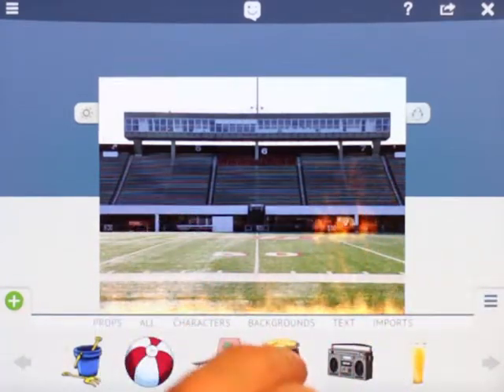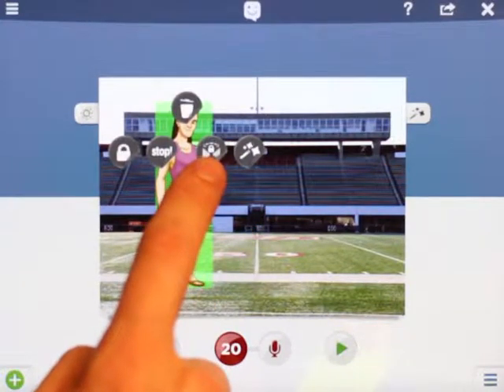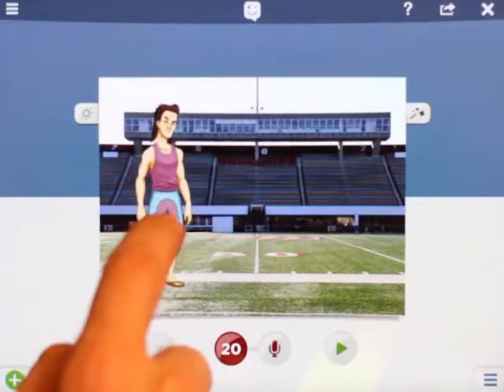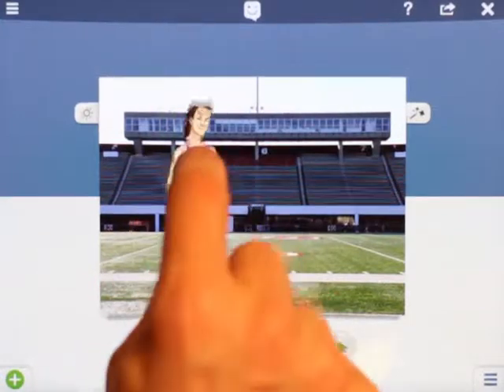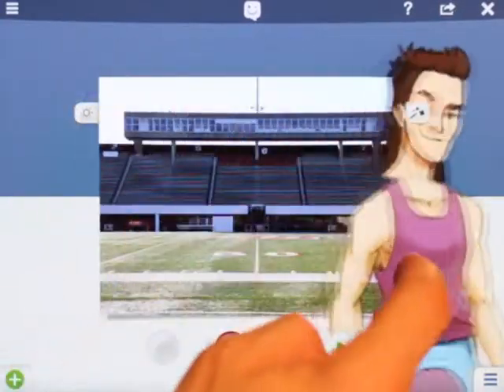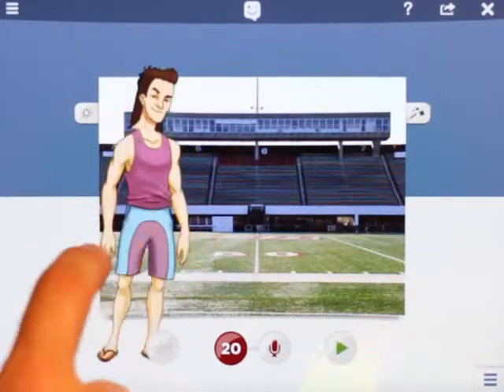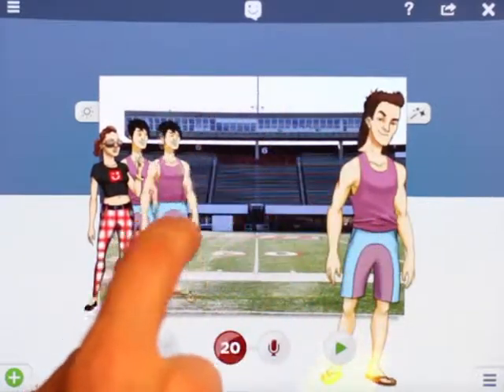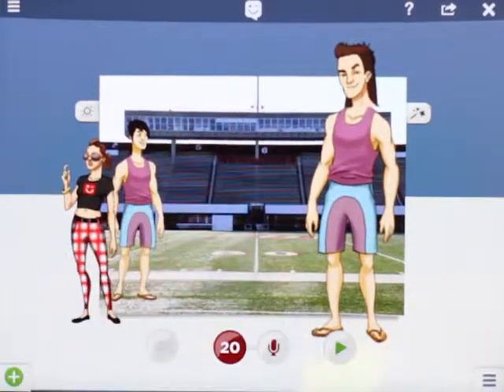SKIT! Tips - Popup Menus